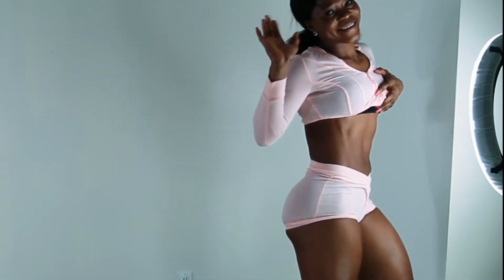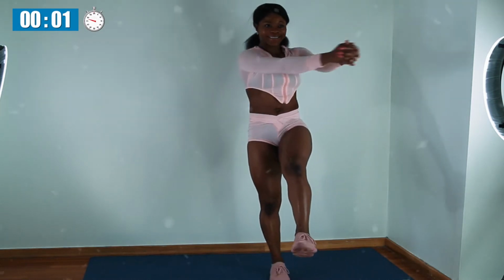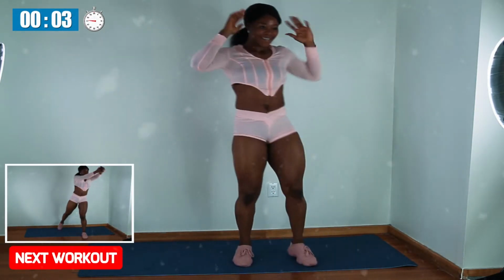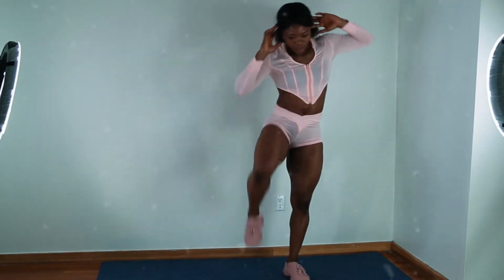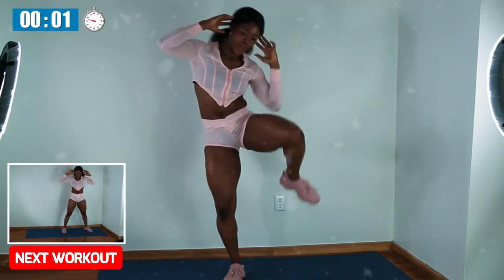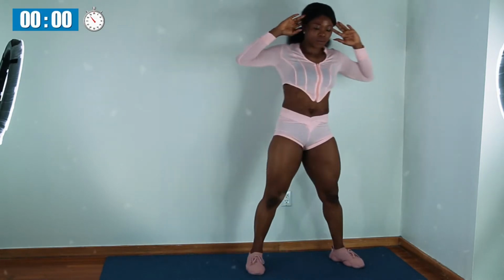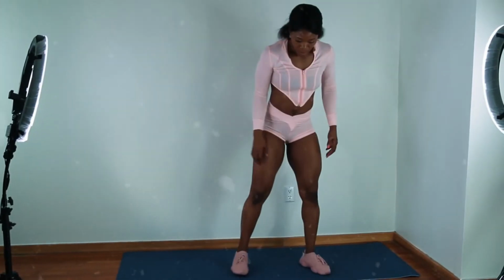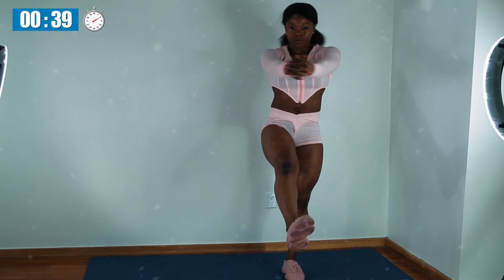Get Abs in 2 WEEKS | Abs Workout Challenge 2021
Get Abs in 2 WEEKS | Abs Workout Challenge 2021 || Casey Utaka

Descriptions:
Abs! Abs, abs, and more abs! Here’s a killer standing abs workout you can do at home (no equipment) needed. This abs workout will help you get rid of lower belly fat, muffin tops, stubborn lower belly fat, and tone your entire core and stomach. So, If you are looking to get 6pack (six-packs), a smaller waist, tone up midsection, have a flat stomach, give this abs workout a try. Excuse my ring light lol.

Please incorporate this abs workout routine with one of my Low Impact or Fat-loss Workout Routine to maximize your results! Eat clean. Can’t wait to see your results in 2 weeks!

Don't Miss To watch another important Video